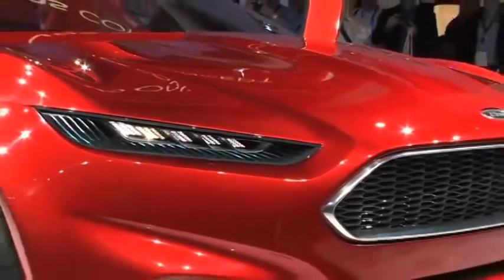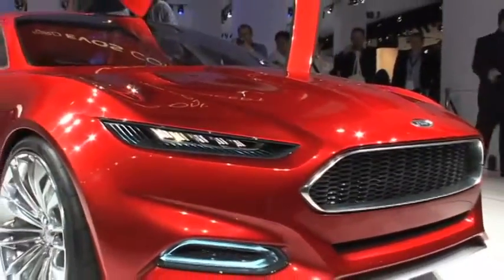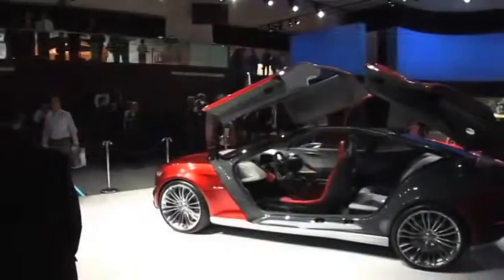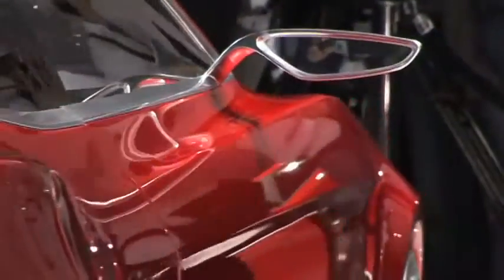Ford at the 2011 Frankfurt Auto Show